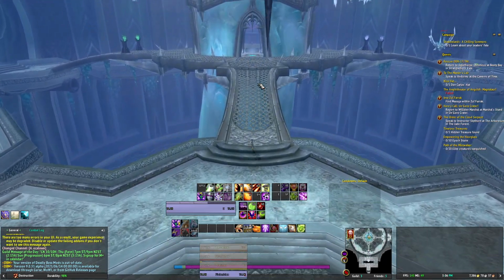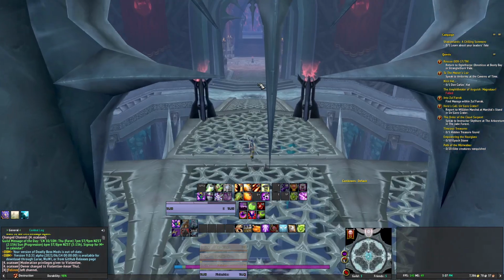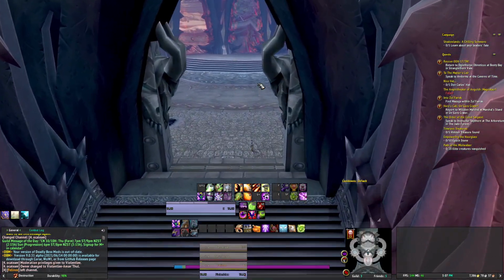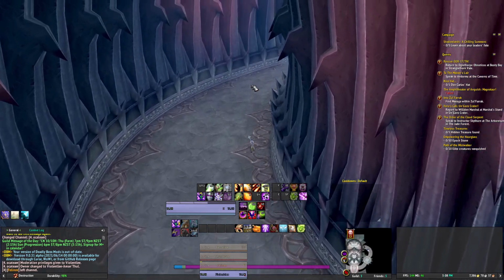Let's Catch A Mount - Crimson Deathcharger - Soloing Blood Infusion Quest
Me soloing the Blood Infusion quest part of the Shadowmourne quest chain - thanks to commenters on wowhead for showing the way forward with this!

This is valid as of 9.0.5 - having everything at level 50 (rather than 60) helps so you don't kill the boss too quick.

To make a group for this, you need to create a *custom group* in the group finder tool. If you make it visible to only guild and friends, you'll be able to see it as your top group in the custom tab when you try to join on your alts.

Yes, you need to create group, swap to alt, ask to join, swap to main, confirm join, then back to alt to move them in.

Hopefully this helps someone else chasing this mount!